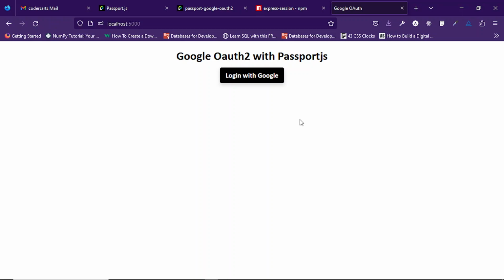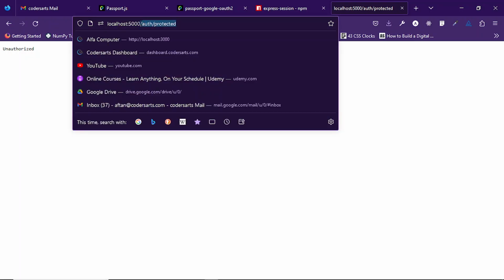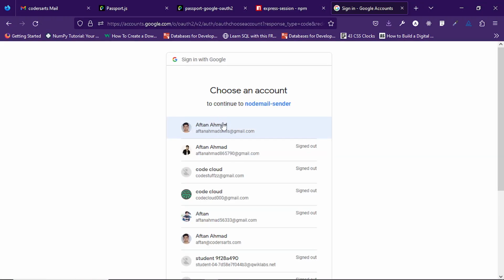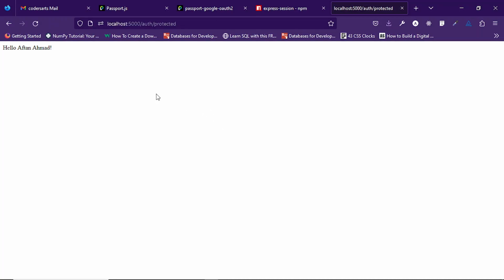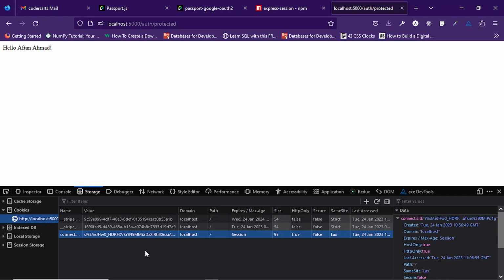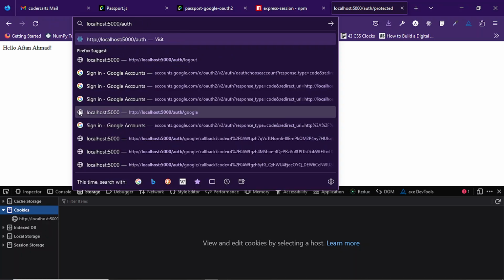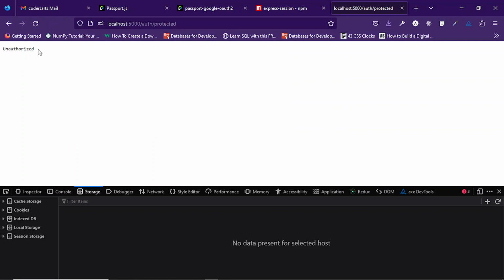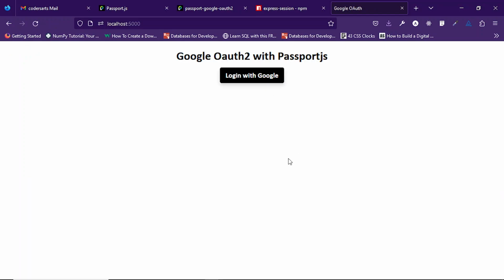1. Application Overview | Google OAuth2 Authentication with Passport.js | Node.JS Development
Welcome to the first video of our series on mastering Google OAuth2 Authentication with Passport.js in Node.JS development. In this video, we will provide an overview of the application we will be building in the series and the technologies we will be using. We will cover the basics of Google OAuth2 and how it can be integrated with Passport.js to provide secure user authentication for your Node.JS application.

Are you struggling with your Node.js assignments? Look no further! Codersarts is here to help. Our team of expert developers have years of experience working with Node.js and are dedicated to providing top-notch assignment assistance.

With our Node.js assignment help service, you will get personalized attention from our experts who will guide you through the entire process and ensure that your assignment is completed to the highest standards. Whether you're working on a basic application or a complex project, we have the skills and knowledge to help you succeed.

We understand that every assignment is different and that's why we offer customized solutions that are tailored to your specific needs. Our team will work with you to understand your requirements and deliver a solution that meets your expectations.

At Codersarts, we pride ourselves on providing timely, reliable and high-quality services. Our experts are available 24/7 to answer any questions you may have and provide support throughout the entire process.

Don't let Node.js assignments stress you out any longer. Let Codersarts help you achieve your academic and professional goals with our Node.js assignment help service.